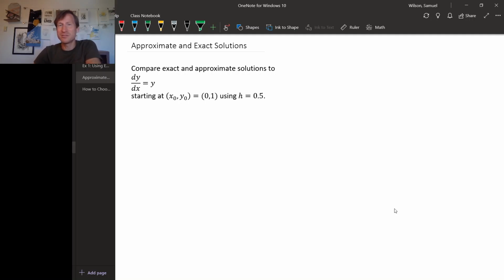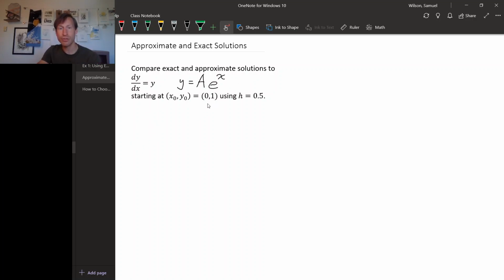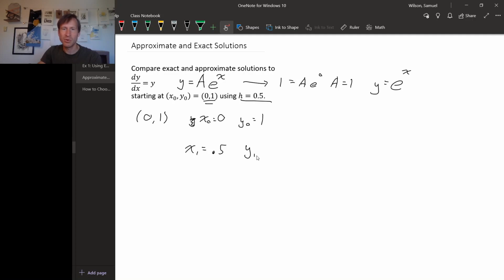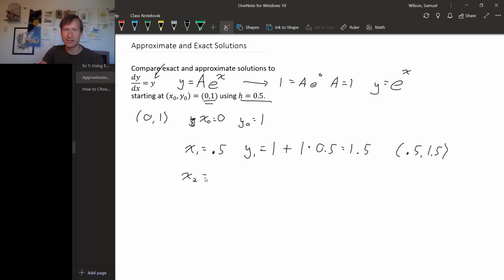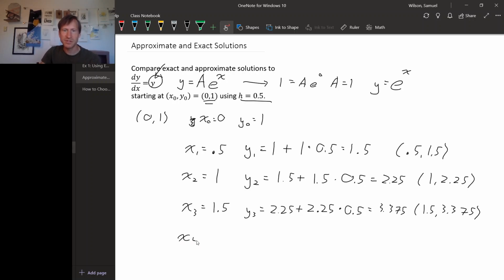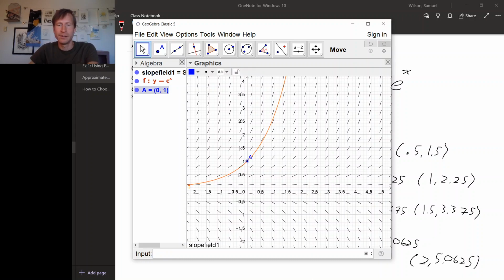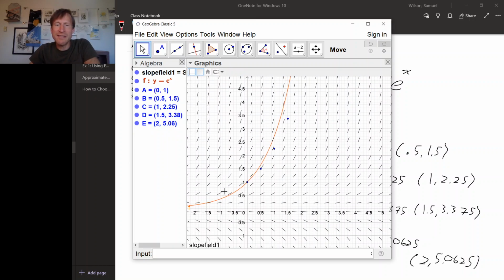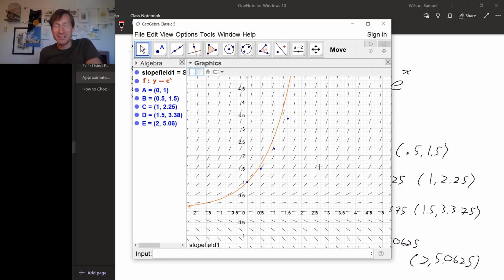2.6 3 - Comparing Exact and Approximate